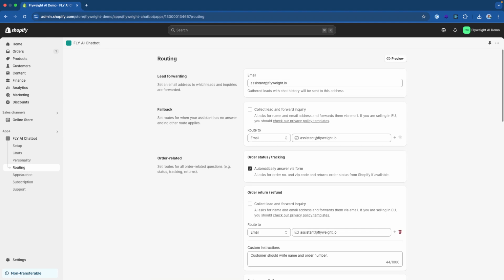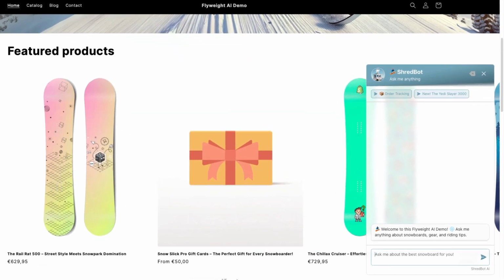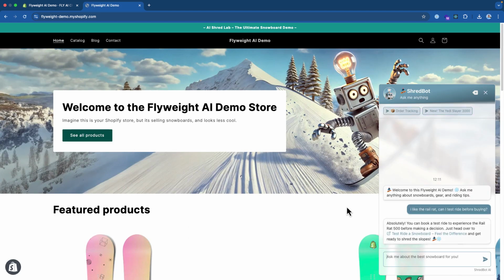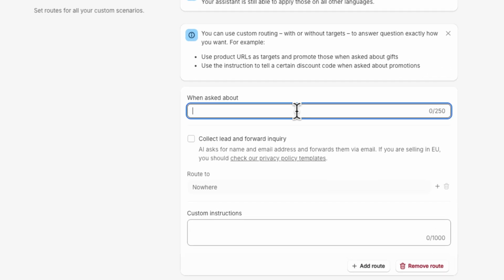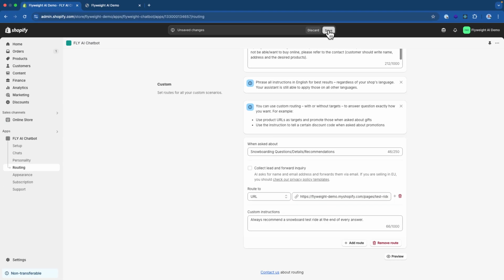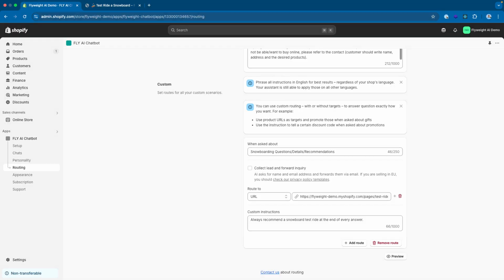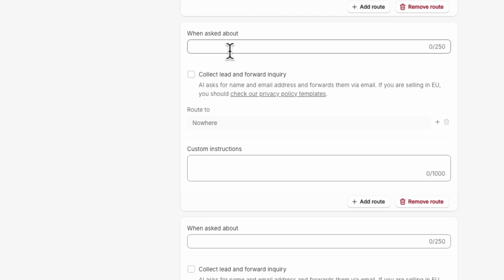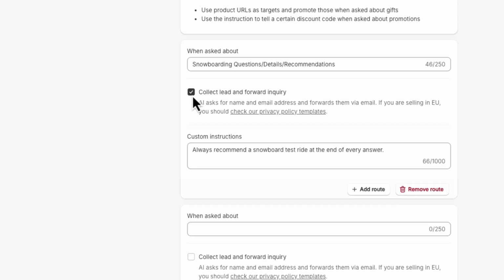Shopify Sellers: Improve Customer Support Instantly with AI Routings | Flyweight AI Chatbot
Want more control over how your AI chatbot responds to customers? With Flyweight AI's Custom Routings, you can:
✅ Personalize chatbot replies for better customer engagement 💬
✅ Guide users to the right pages, like booking test rides 🚴‍♂️
✅ Improve conversion rates by refining AI recommendations 🔥
✅ Set up targeted routing rules to match your store’s needs 🎯

In this video, we show you how to set up and optimize AI routings to ensure customers get the best responses and are directed to the right place. Learn how to use these features effectively without overcomplicating your chatbot!

📌 Try Flyweight AI in the Shopify App Store today!